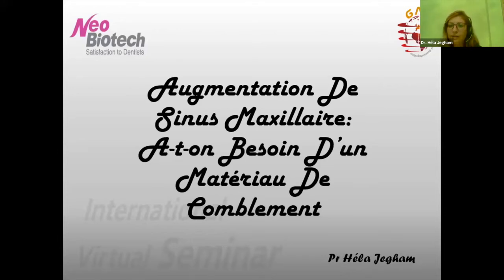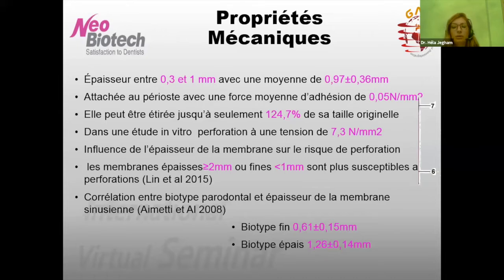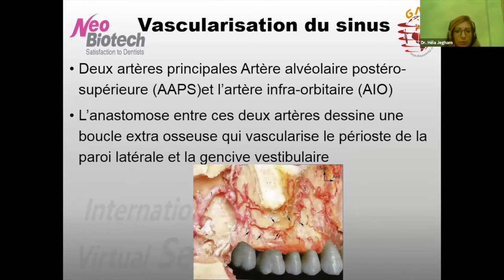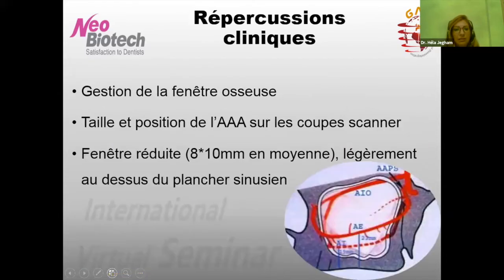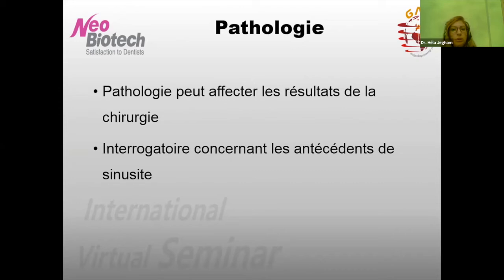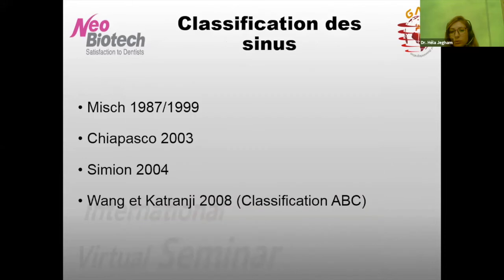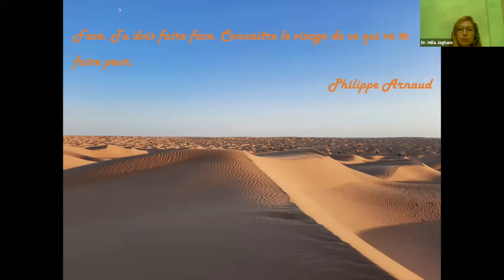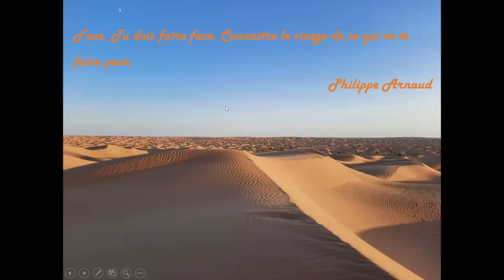(FRA) Augmentation de sinus maxillaire : a-t-on besoin d’un matériau de comblement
Lecturer: Dr. Héla Jegham
Date: November 11, 2020
Language: English

Course Description:
▶(FRA) La perte des dents postérieures et la pneumatisation consécutive du sinus maxillaire entraînent une atrophie de l'os alvéolaire et peuvent affecter la réhabilitation des patients candidats pour des implants ostéointégrés. Dans ce contexte, la chirurgie de greffe des sinus maxillaires a été considérée comme une modalité de traitement sûre avec un faible taux de complications. Traditionnellement, le succès de la procédure est déterminé par la quantité de formation d’os vivant après la maturation de la greffe et le taux de survie à long terme des implants. Divers matériaux de greffe ont été utilisés pour la chirurgie de sinus lift. Ces greffons peuvent avoir un potentiel d'ostéogenèse, d'ostéoconduction ou d'ostéoinduction.
Selon Chen et al. La formation osseuse dans le sinus maxillaire ne nécessite pas la présence de biomatériau. Le maintien de l'espace pour la formation de caillots sanguins accompagné de la résorption et du dépôt de cellules osseuses dérivées du périoste sinusal ou de l'os spongieux du maxillaire serait responsable de la formation osseuse dans cette région.
Dans cette conférence, nous essaierons de discuter l’intérêt de l’utilisation du matériel de greffe dans la chirurgie de sinus et exposerons notre expérience dans le sinus lift par voie crestale avec le dispositif Neo Biotech SCA sans utiliser de matériel de greffe.

▶(ENG) The loss of posterior teeth and subsequent maxillary sinus pneumatization results in atrophy of the alveolar bone and can affect the proper rehabilitation of patients with osseointegrated implants. In this context, maxillary sinus lift surgery has been considered a safe treatment modality with a low complication rate. Traditionally, the success of the maxillary sinus lift procedure is determined by the amount of vital bone formation after maturation of the graft and the long-term survival rate of the implants. Various grafting materials have been used in maxillary sinus lift surgery. These grafts may have potential for osteogenesis, osteoconduction, or osteoinduction.  According to Chen et al., bone formation in the maxillary sinus does not require the presence of biomaterial. The maintenance of space for blood clot formation accompanied by the resorption and deposition of bone cells derived from the sinus periosteum or cancellous bone of the maxilla would be responsible for bone formation in this region.
In this lecture we’ll try to discuss the use or not of grafting material in sinus lift surgery and expose our experience in crestal sinus approach with Neo Biotech SCA device without the use of a grafting material.

Neobiotech will always try the best to improve the every quality for your satisfaction.

Any share, quotation, or any kind of compilation or elaboration of any contents from this video must be primarily inquired in written format and consented by Neobiotech co., ltd., in order to obey any legal matters.